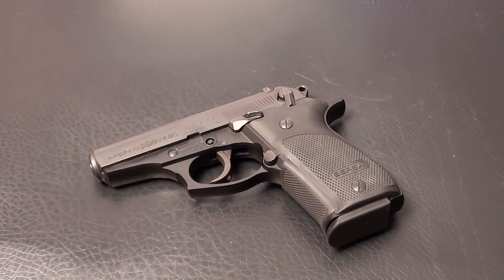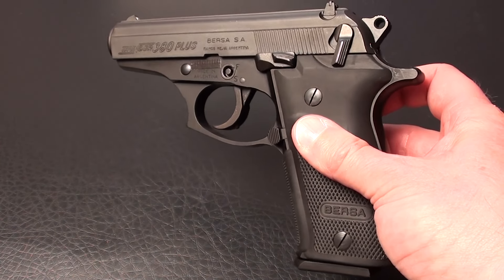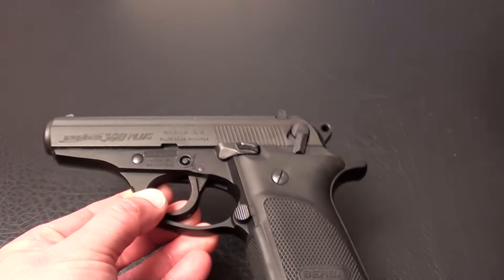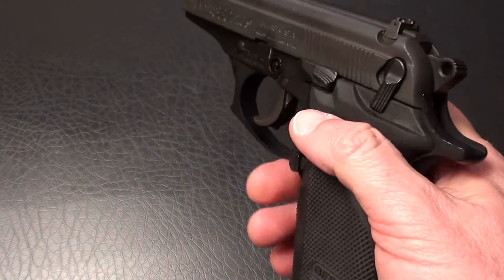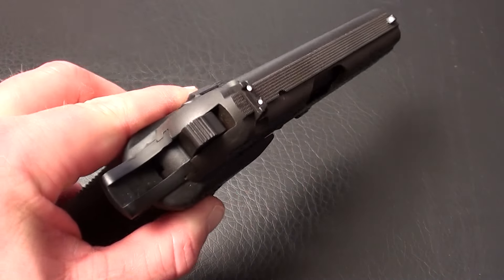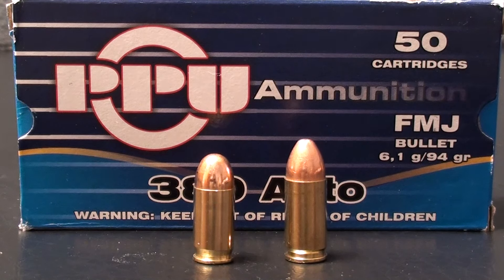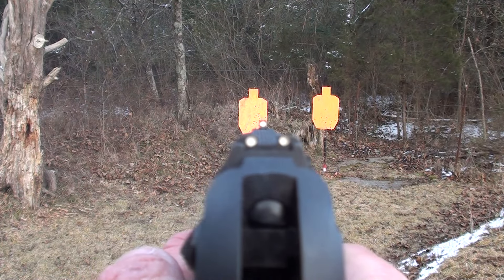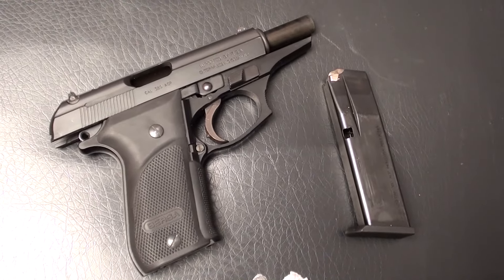Bersa Thunder 380 PLUS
Review and shooting test of the Bersa Thunder 380 PLUS, .380 ACP.  Overview and close-ups, followed by segments of target shooting.  This is a double-stack .380, 15 rounds.  Suitable for concealed carry, but not likely for pocket carry, as is the case with .380 handguns offering much less magazine capacity.

This appears to be a well-built firearm.  Manufactured in Argentina, and imported through RSA in the United States.  The pistol has a one year warranty, plus lifetime service contract for the original owner.

Ammo used in the test was PPU (Privi Partizan) 94 grain FMJ.  Distances up to 35 yards.

SPECS

20 oz empty
3.5" barrel
6.6" length
4.9" height
1.35" width at grip
15 rd magazine, 1 included with purchase
Trigger guard lock included